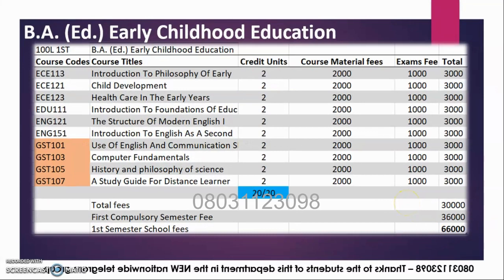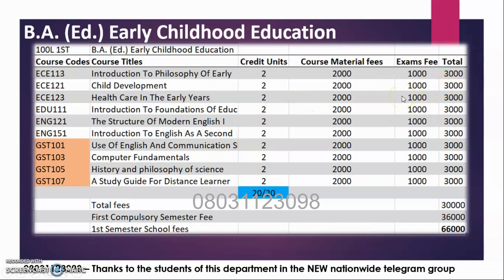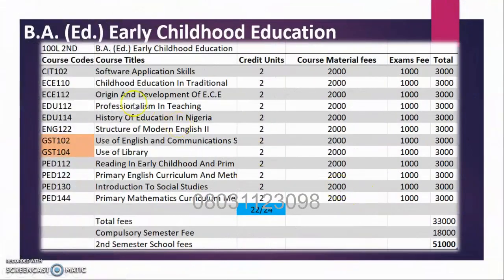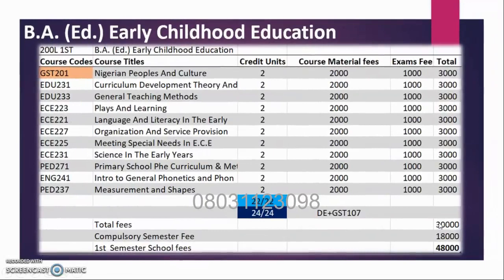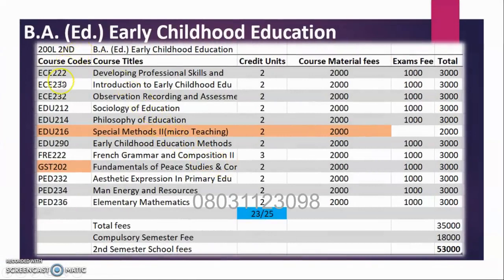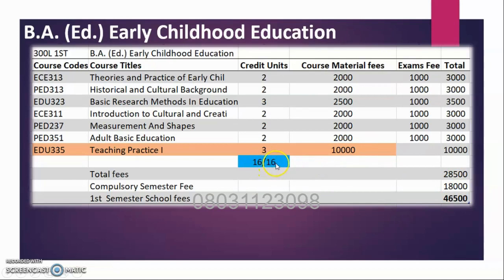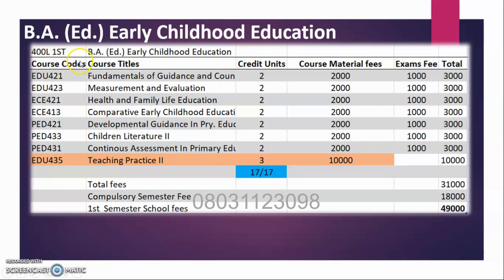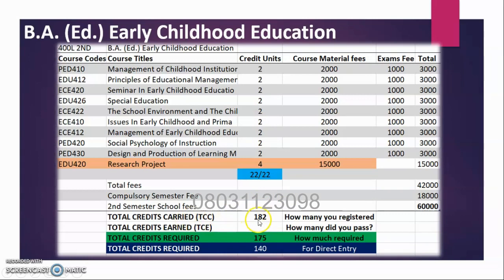NOUN B.A. (Ed) Early Childhood Education